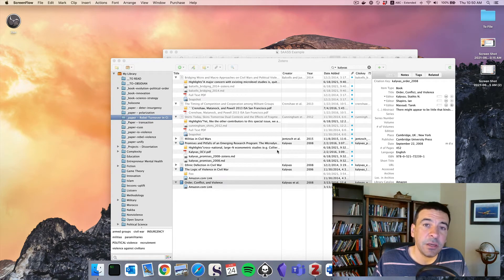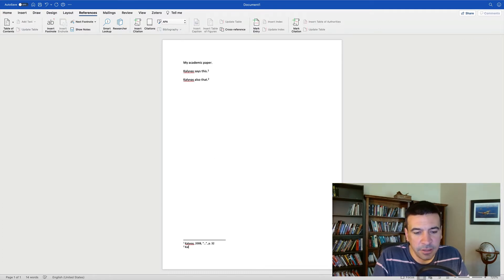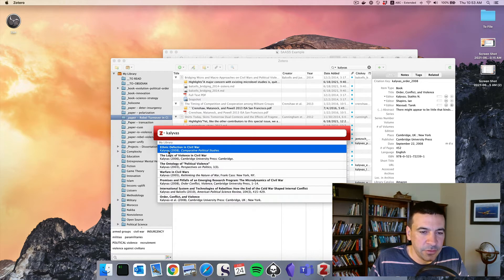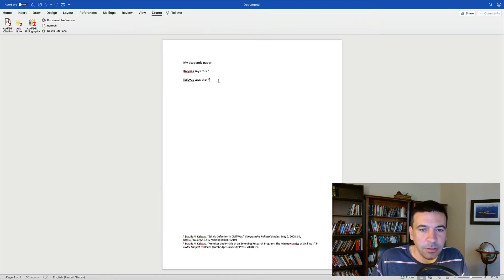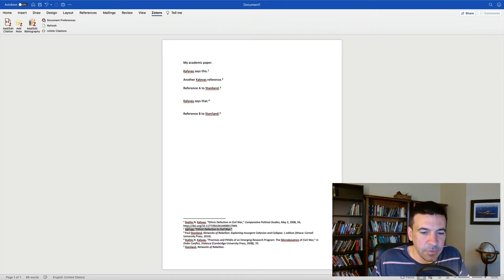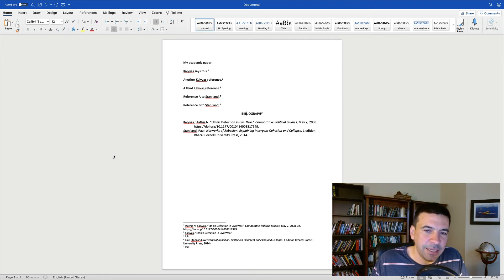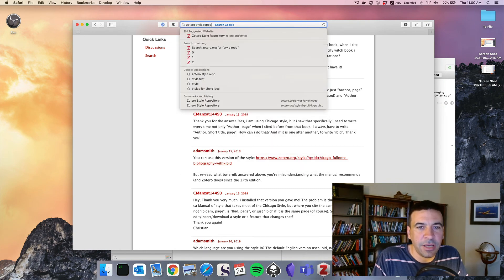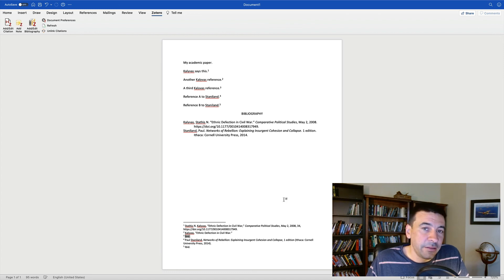Mind Tools (14/14) - Zotero - Citations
I demonstrate how to use Zotero to generate citations/footnotes in Microsoft Word, sync them to Zotero, and change citation styles.